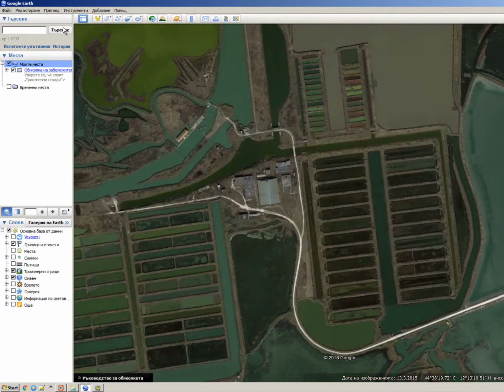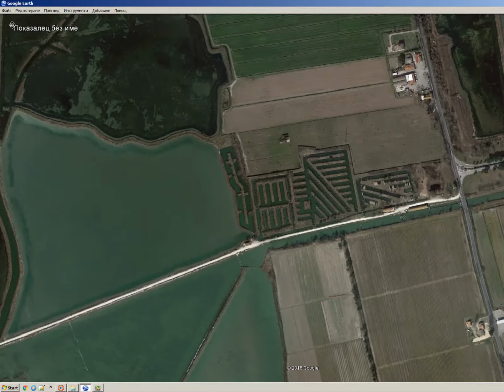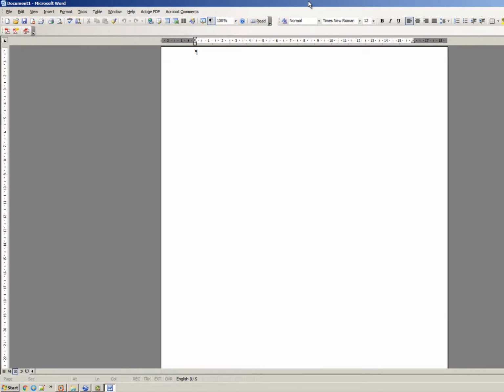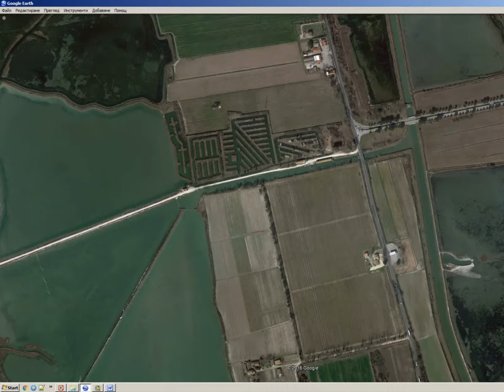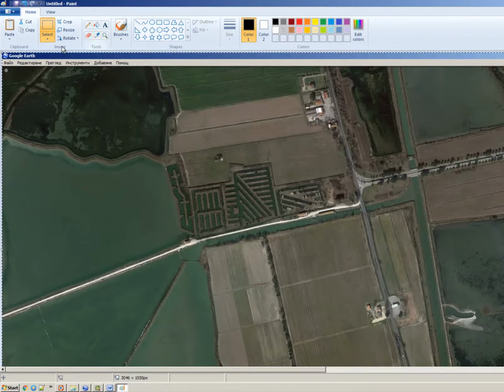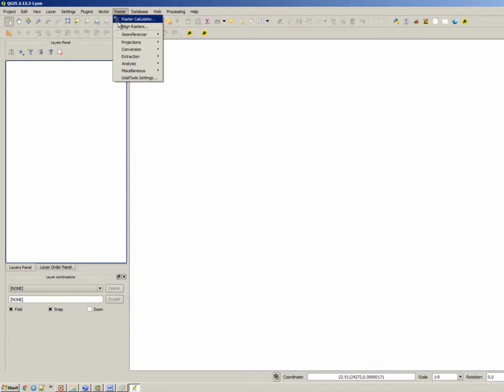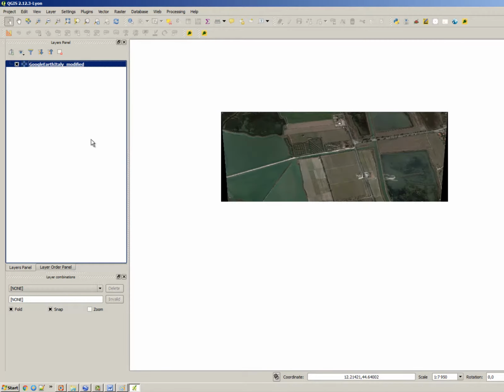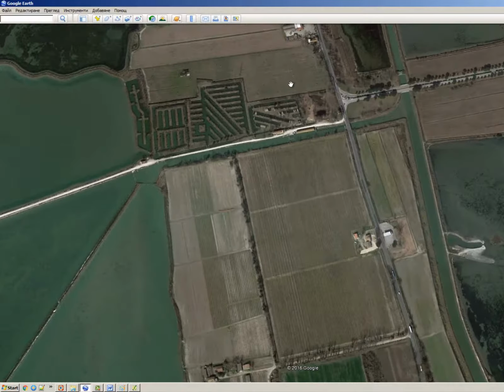Georeferencing rasters(satellite maps) by points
Hi all! I describe the process of georeferencing satellite images. This is also a response to a viewer of a video of mine. I show the fastest and most reliable way I've found to achieve the task.
Здравейте отново!Описвам процеса на георефериране на сателитни изображения. Също така това клипче е в отговор на зрител. Това е най-бързият начин за георефериране на изображения, до който съм достигнал.
Author/Автор: Nicola Lalev / Никола Лалев
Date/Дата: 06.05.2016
Applications used/Използвани програми:
Google Earth
Qgis 2.12